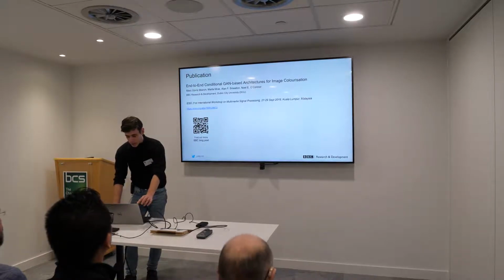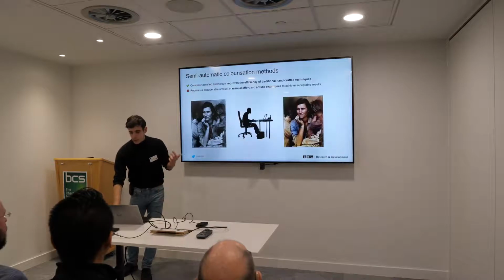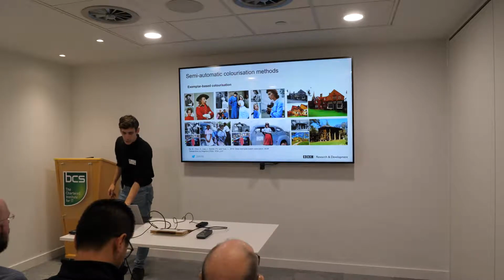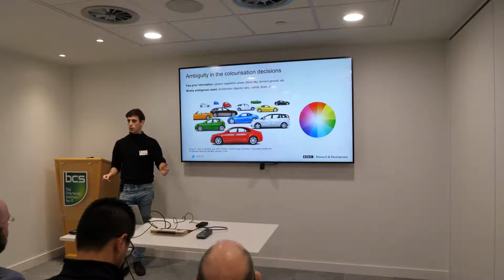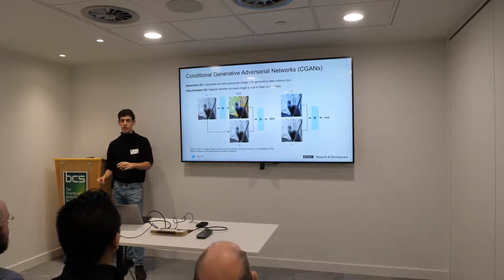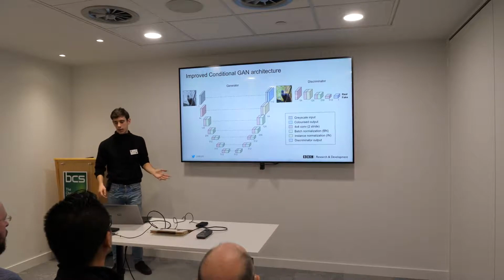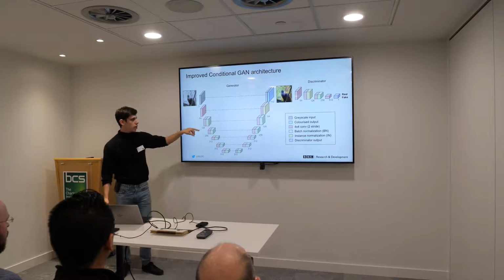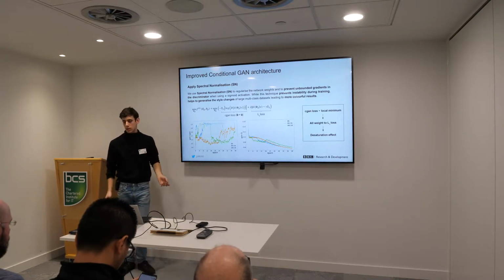Bmva Symposium Generative Networks Marc Gorriz Blanch AI and Auto Colourisation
Generative networks have been at the forefront of research in Computer Vision and Machine Learning in the last couple of years. Generative Networks have achieved impressive results for many real-world applications. As an active research topic, many GAN variants have emerged with improvements in sample quality and training stability. These novel techniques in synthesizing have come to the fore and have been used for image generation, image processing, image synthesis from captions, image editing, visual domain adaptation, data generation for visual recognition, and many other applications, often leading to state of the art results. This BMVA Symposium brought together those who have a focus or interest in Generative networks such as GANs and VAEs for a day of talks previewing novel and exciting research in the area.